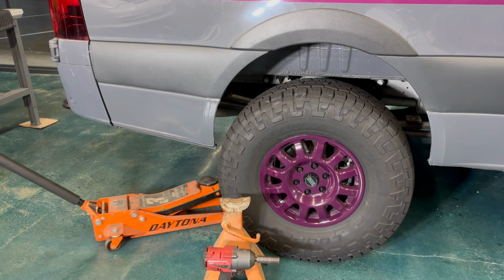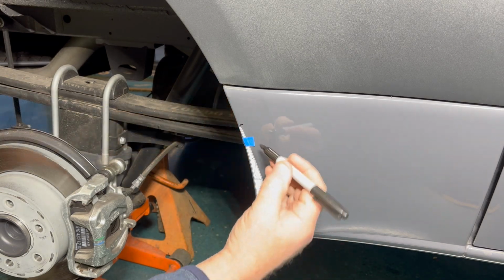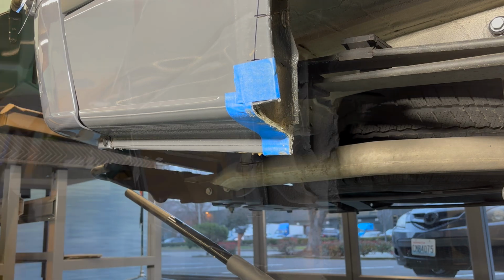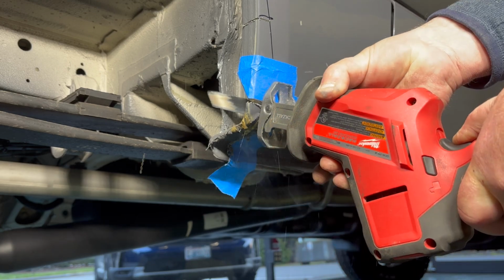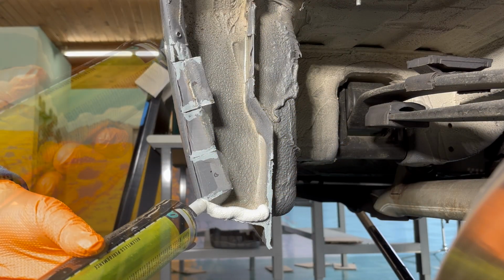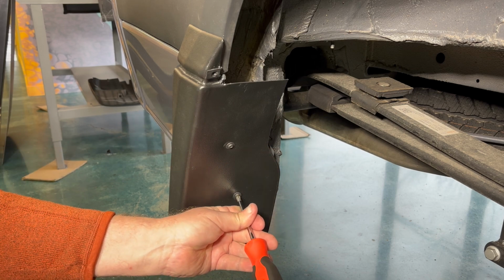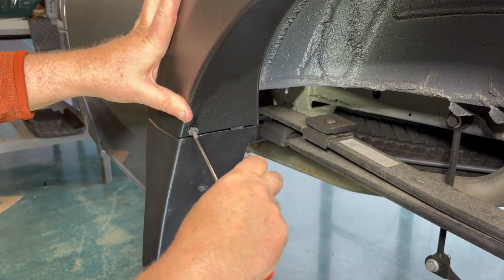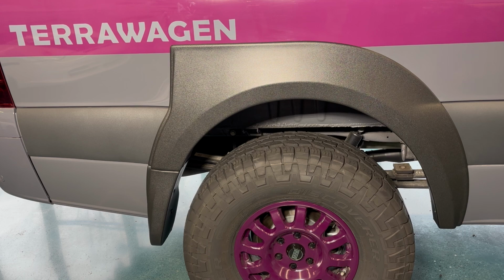Desert Defender Rear Installation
Desert Defender Rear Installation Video